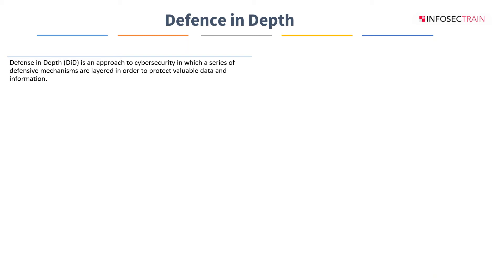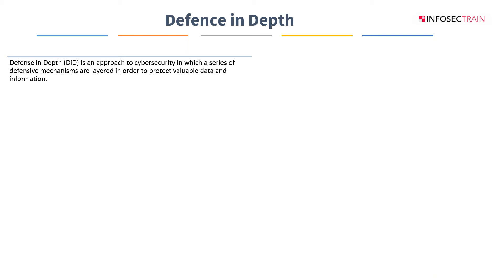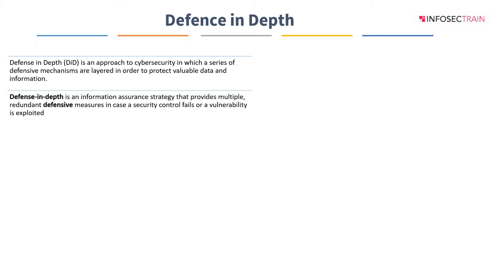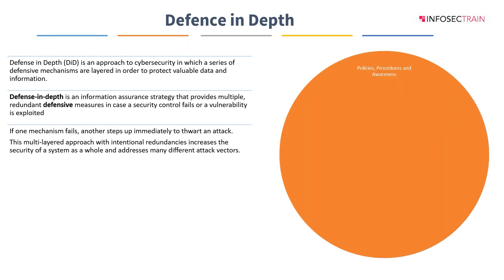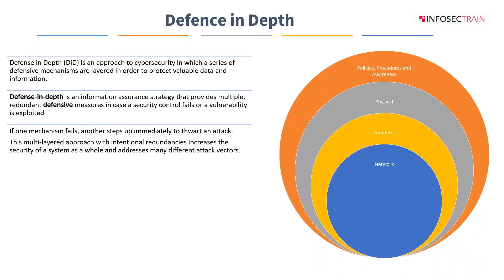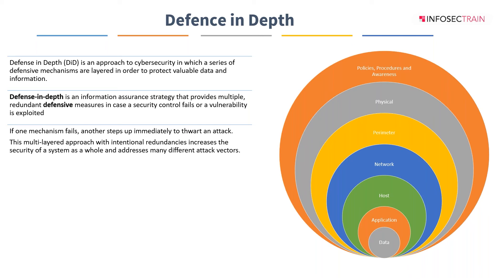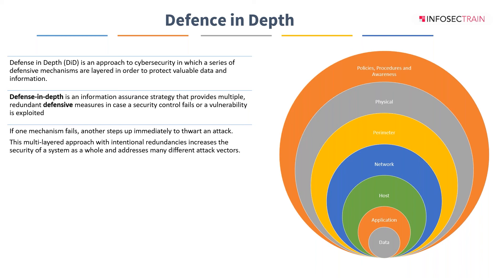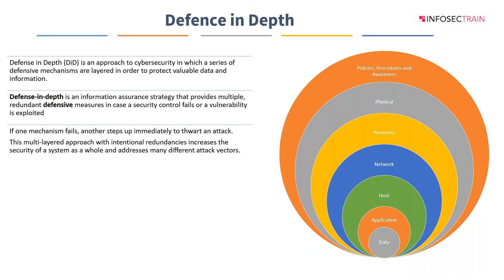What is Defense in Depth | Infosec Train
InfosecTrain is geared to talk all about “What is Defense in Depth” in this video.

CYBER SECURITY FUNDAMENTALS - ABOUT THIS SERIES:
In this hyper-digitalized age of civilization, every facet of life is dependent on the virtual transfer of data and information. From businesses to communities, the digital age is empowering everyone to reach out and connect with limitless possibilities! However, darkness is always close on the path to greatness and this evolution of digitalization is also mired with serious threats that shake the very foundations of this technology industry.

The world is currently infected with malicious hackers and cyber violators who are always on the lookout for the next prey, threatening to break the innocence amongst masses with ransomware, viruses, phishing, social engineering, and various other types of complexities. In order to tackle this, global administrative and business leaders are prepared today to build a task force whose sole responsibility is to be the defenders of evolution.

After years of training and preparing candidates and helping them to realize their career goals across the globe, Team InfoSecTrain, a leading training, and upskilling services provider, is ready to bring you a series of videos on the most trending and significant topics of the Information Security industry. With a cyber attack happening at the proximity of every 3.5 seconds around the world, it is important that more people take up the responsibility of defending the global IT Infrastructure, help governments and businesses to save millions of data while also building a lucrative career!